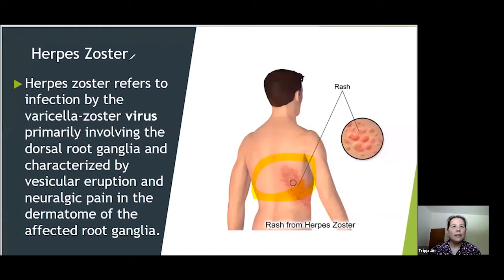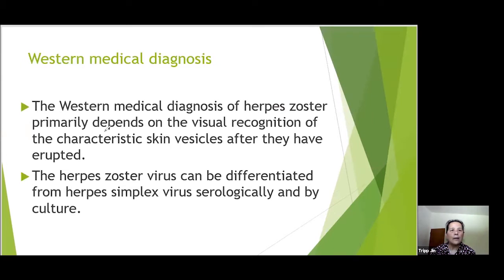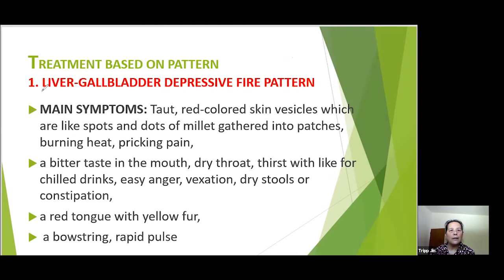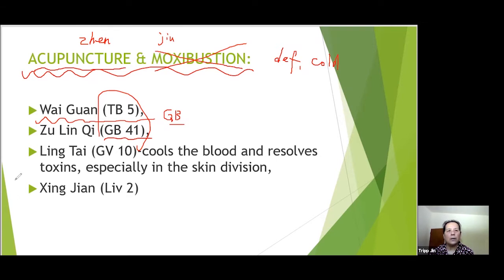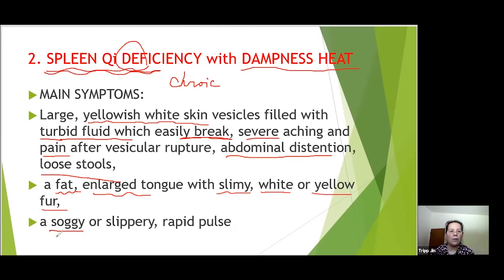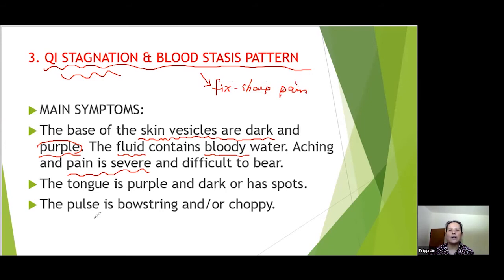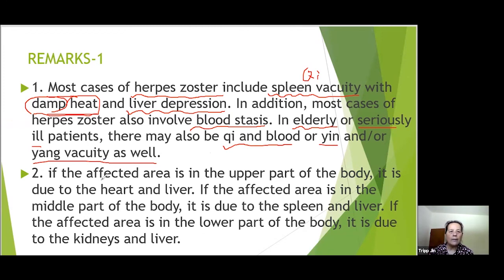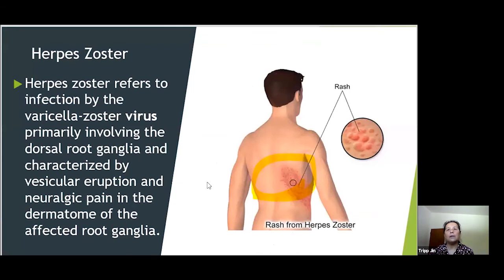Herpes Zoster/带状疱疹/Integrated Traditional Chinese and Western Medicine Introduction/中西医结合治疗系列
Integrated Traditional Chinese and Western Medicine Introduction/中西医结合治疗系列/Herpes Zoster/带状疱疹

You will be easily find the new video available online.